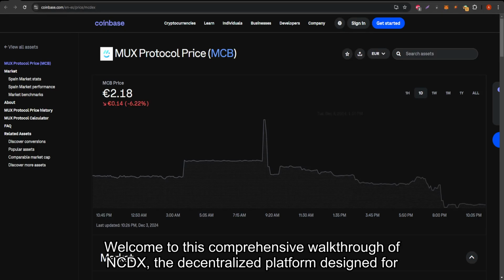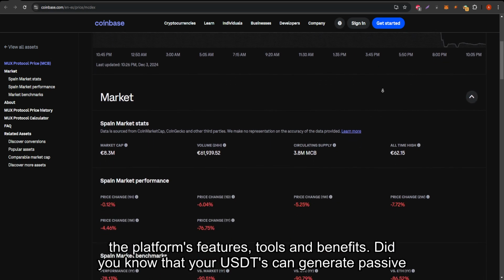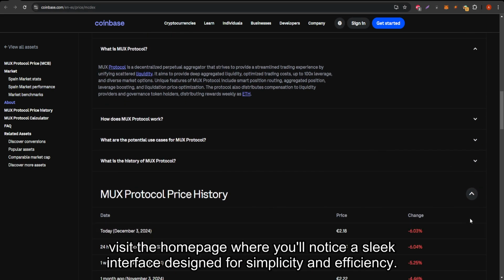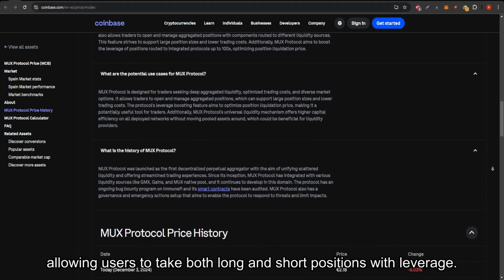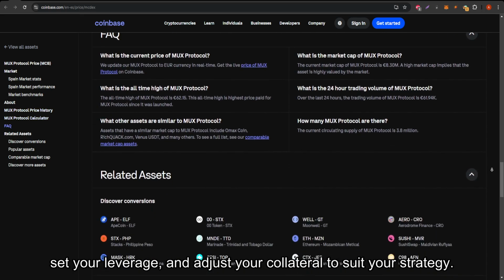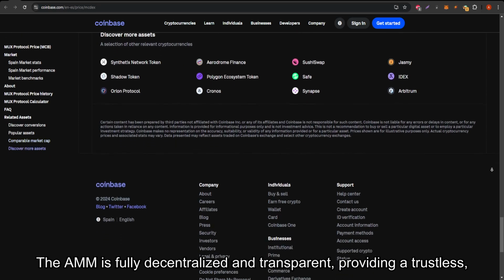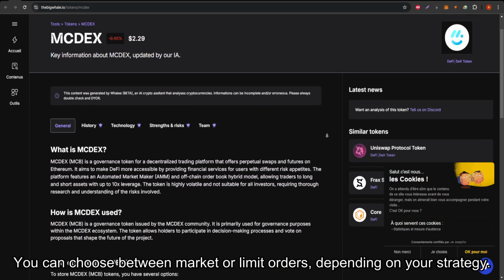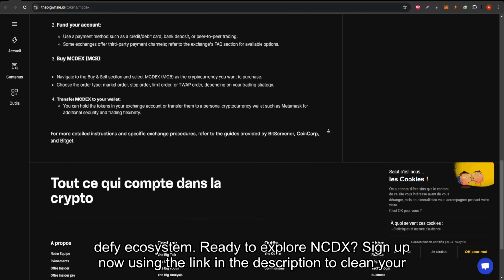MCDEX: Deep Dive Into Perpetual Trading & DeFi Opportunities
Unlock the world of decentralized perpetual trading with MCDEX, a revolutionary platform built on DeFi principles. Explore how to trade perpetual contracts with leverage, minimal fees, and full transparency. MCDEX combines the power of decentralization with cutting-edge technology. and get a bonus for new users!